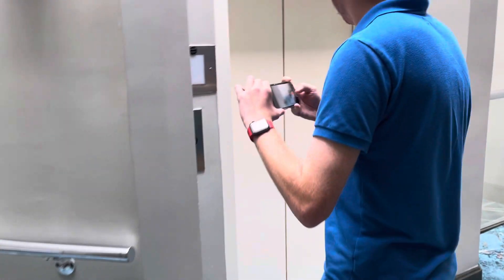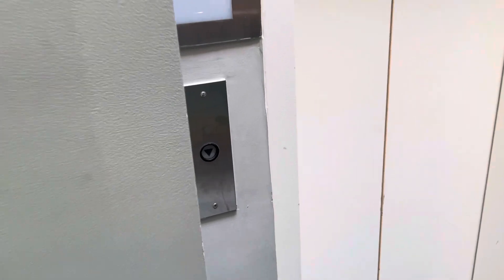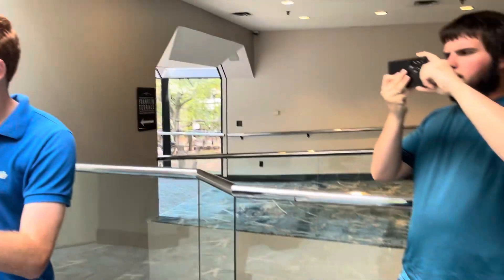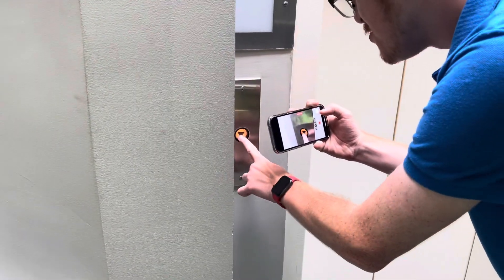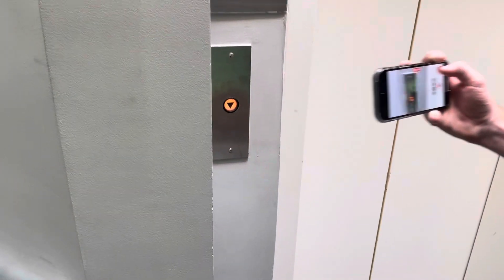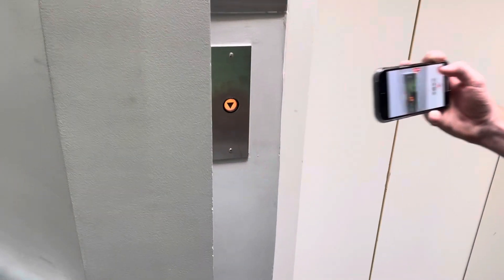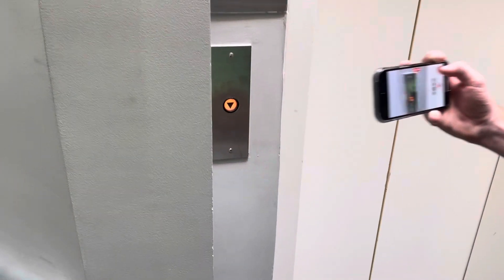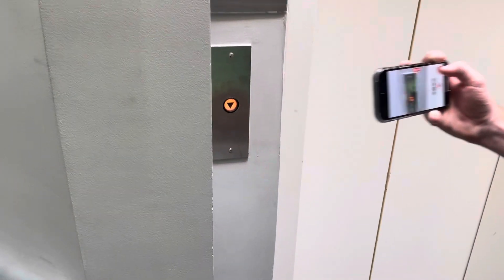FAST Westinghouse Hydraulic Entrance Elevator at the Hilton Tampa, FL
(March 27, 2023) With Floridian Elevators & ElevatorMan227
Installed: 1980's